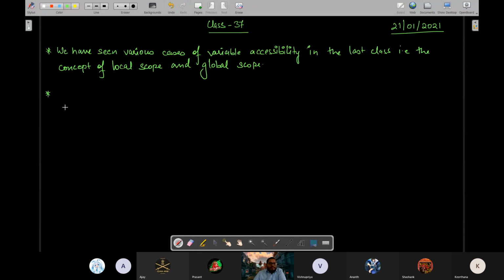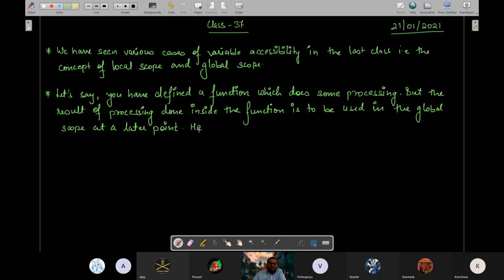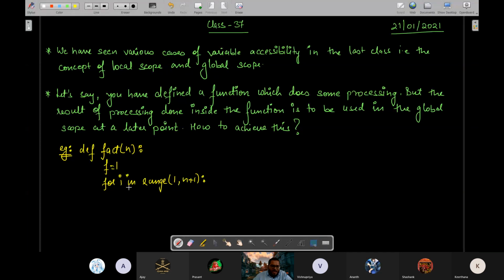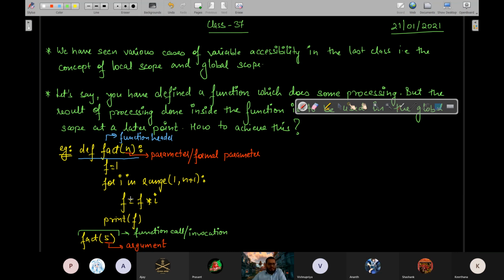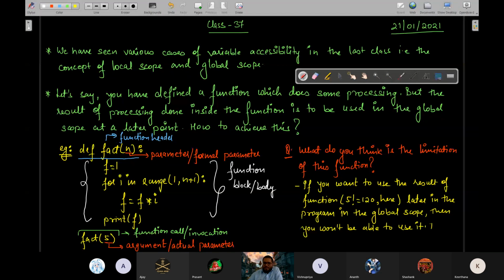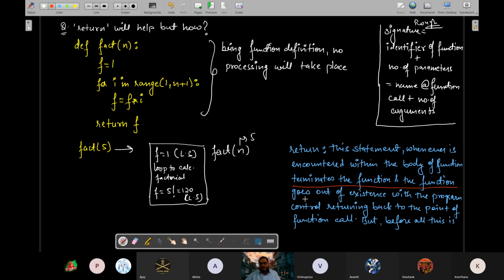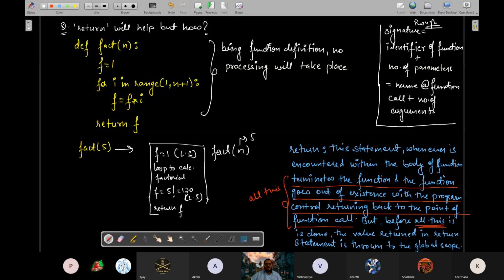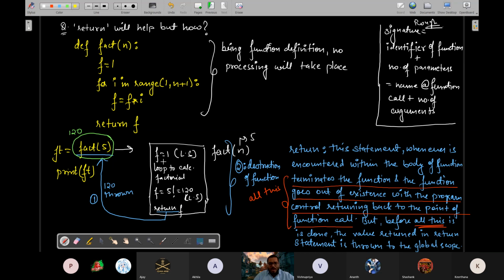Revision Class 37 - Functions part 5